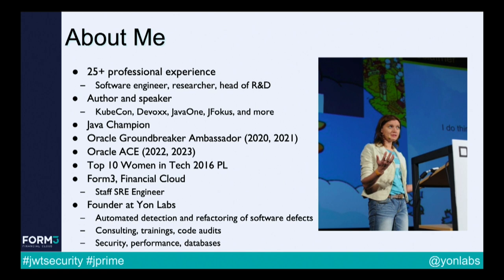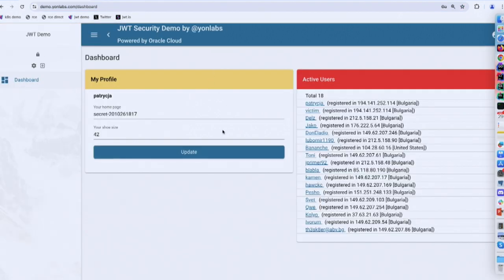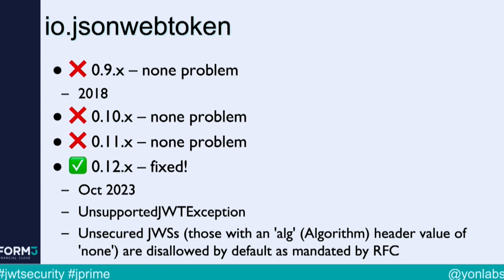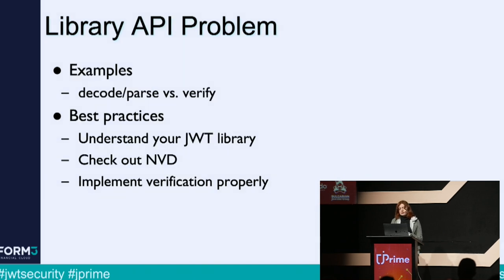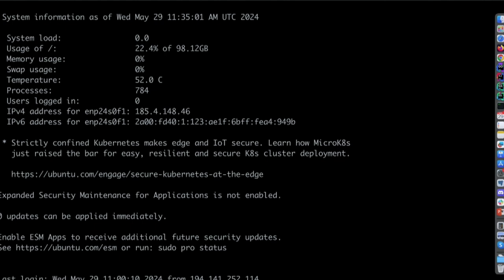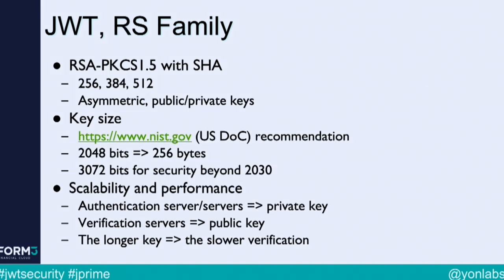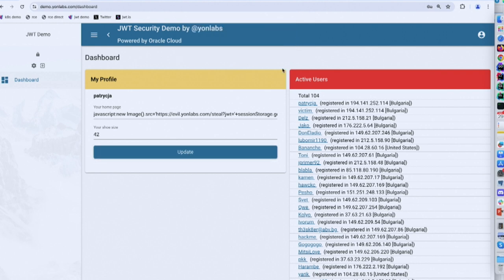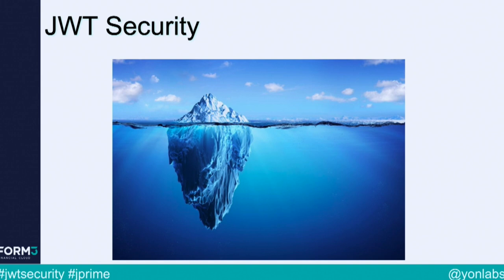The Hacker’s Guide to JWT Security, Patrycja Wegrzynowicz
JSON Web Token (JWT) is an open standard for creating tokens that assert some number of claims like a logged in user and his/her roles. JWT is widely used in modern applications as a stateless authentication mechanism. Therefore, it is important to understand JWT security risks, especially when broken authentication is among the most prominent security vulnerabilities according to the OWASP Top 10 list. This talk guides you through various security risks of JWT, including confidentiality problems, vulnerabilities in algorithms and libraries, token cracking, token sidejacking, and more. In live demos, you’ll learn how to hijack a user account exploiting common security vulnerabilities on the client-side, on the server-side, and in transport. You’ll also find out about common mistakes and vulnerabilities along with the best practices related to the implementation of JWT authentication and the usage of available JWT libraries.